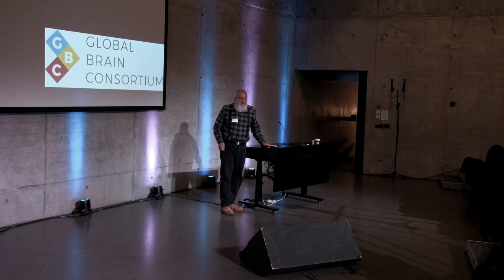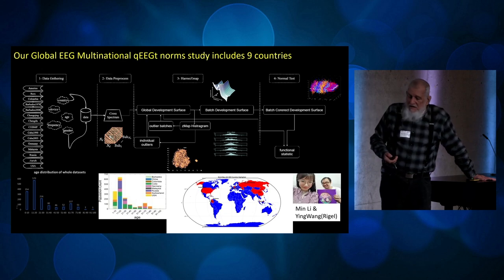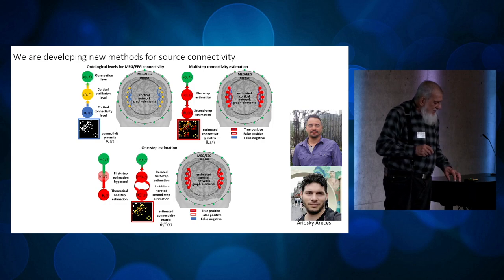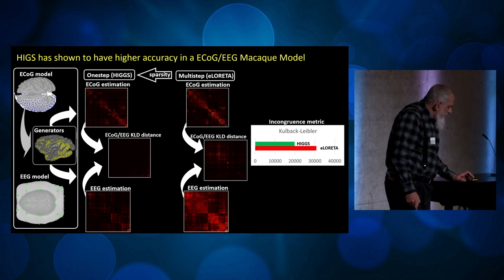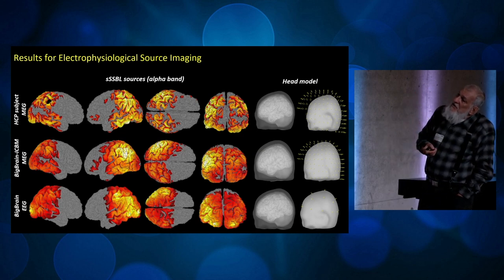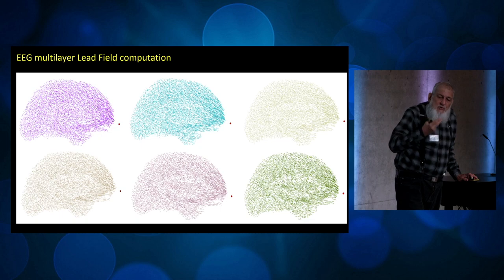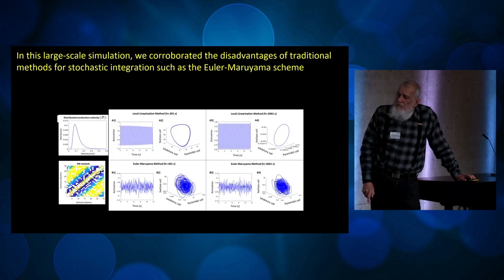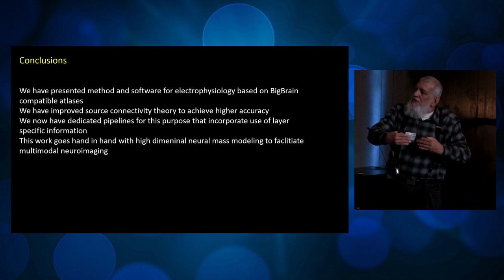7th BigBrain Workshop Day 2 Pedro Valdés-Sosa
7th BigBrain Workshop
4-6 October 2023, Reykjavík, Iceland

Leveraging the BigBrain for electrophysiology
Pedro Valdés-Sosa
Cuban Neuroscience Center, Global Brain Consortium